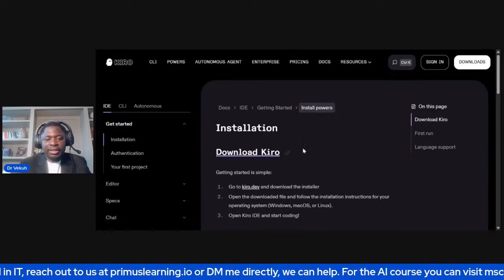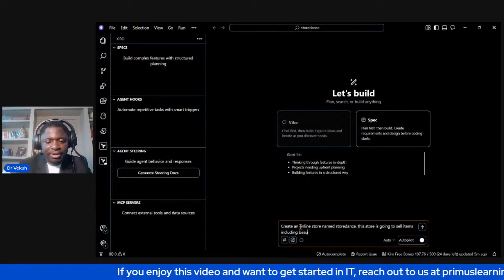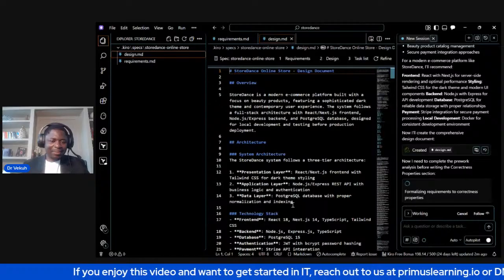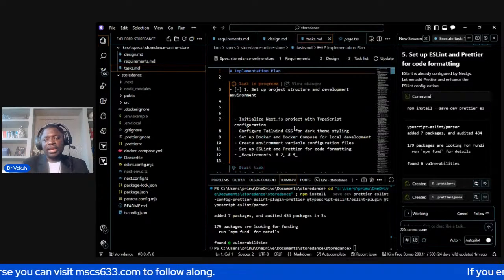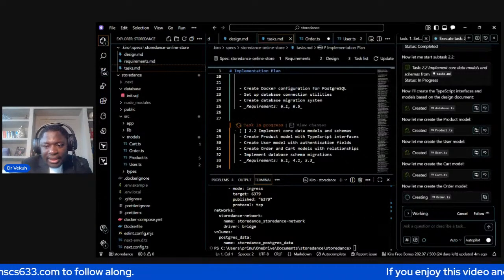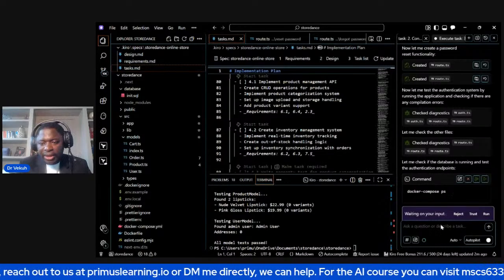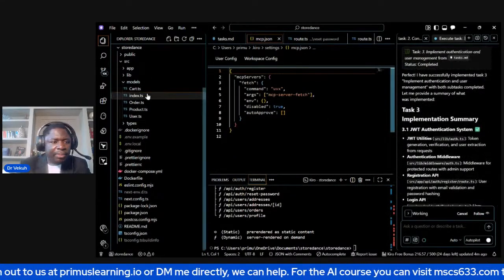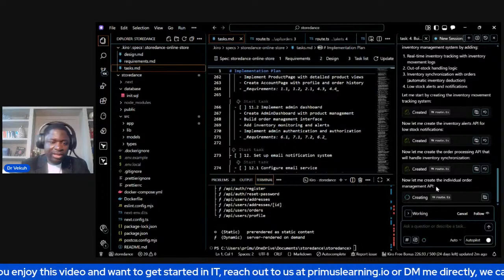Introduction to AI - Kiro - the coding assistant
Today we will look at Kiro the coding Assistant